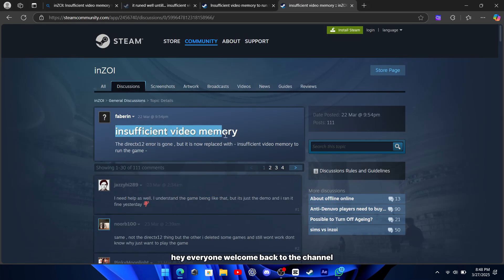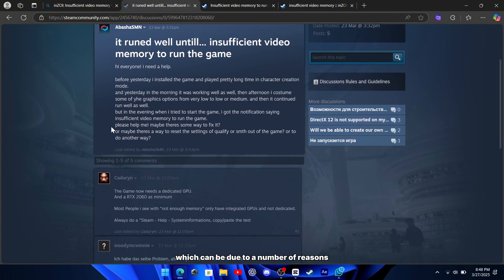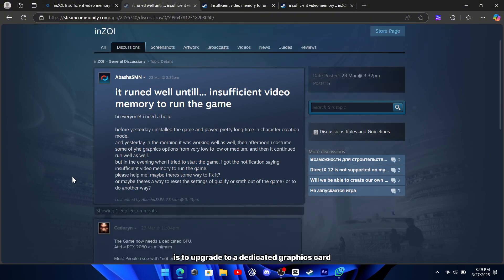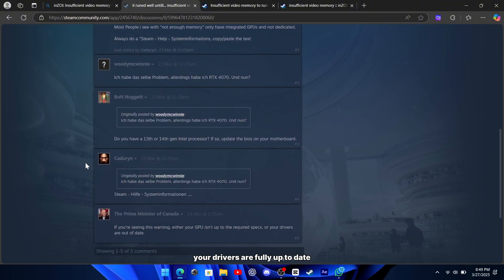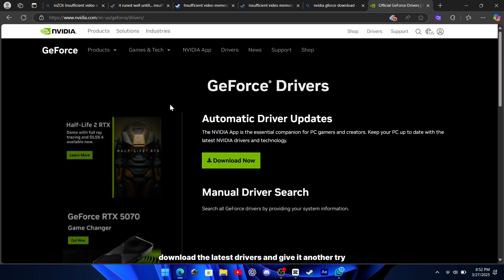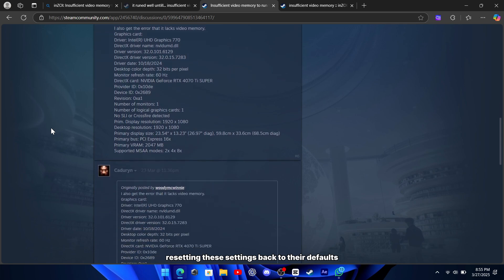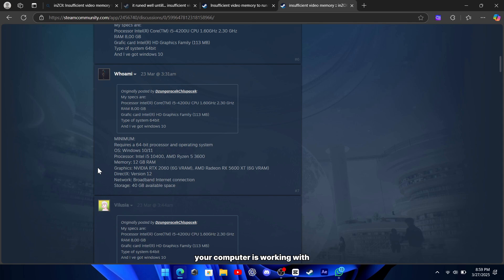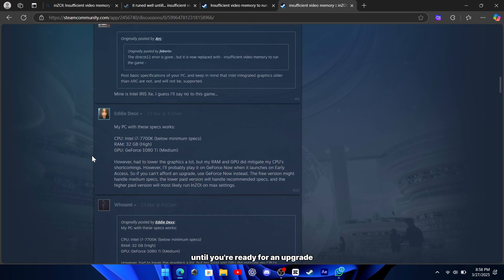Fix inZOI: "Insufficient Video Memory" Error – Real Solutions!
If you're trying to play *inZOI* but keep getting the "Insufficient Video Memory to Run the Game" error, don’t worry—you’re not alone. This error happens when the game tries to use more video memory (VRAM) than your system has available.

How to Fix "inZOI: Insufficient Video Memory" Error -

✅ **Upgrade to a Dedicated GPU**
- If you're using integrated graphics, they might not have enough VRAM.
- A dedicated GPU like **RTX 2060 or better** will help run the game smoothly.

✅ **Update Your GPU Drivers**
- Go to your GPU manufacturer’s website (**NVIDIA, AMD, or Intel**).
- Download and install the **latest drivers** for your graphics card.

✅ **Check Your BIOS and Update if Needed**
- Some **BIOS updates** help with GPU memory allocation.
- Visit your motherboard manufacturer’s website for the latest update.

✅ **Reset GPU Power Settings**
- If you’ve overclocked your GPU, reset it to **default settings**.
- Overclocking can cause memory instability and crashes.

✅ **Check Your System Specs**
- Use Steam or DirectX Diagnostic Tool (**dxdiag**) to check your VRAM.
- Ensure your system meets *inZOI's* minimum requirements.

✅ **Close Background Apps**
- Apps like **Chrome, Discord, or recording software** can eat up video memory.
- Close unnecessary apps before launching *inZOI*.

✅ **Use Cloud Gaming Services**
- If your hardware is outdated, try **GeForce Now or Xbox Cloud Gaming**.
- This lets you play *inZOI* without needing high-end hardware.